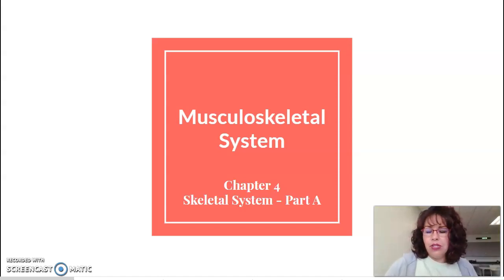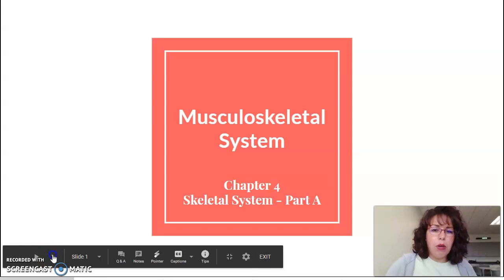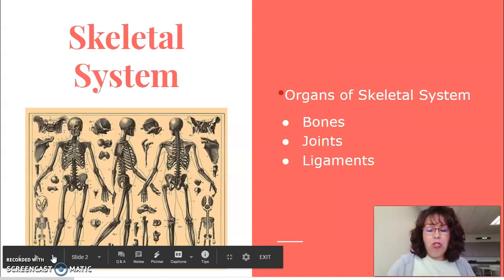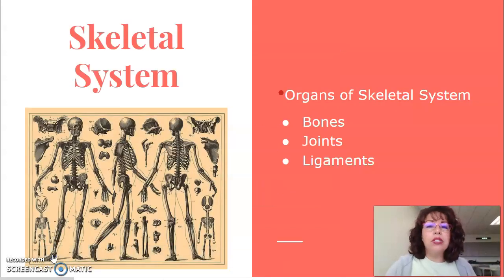Chpt. 4A Part 1